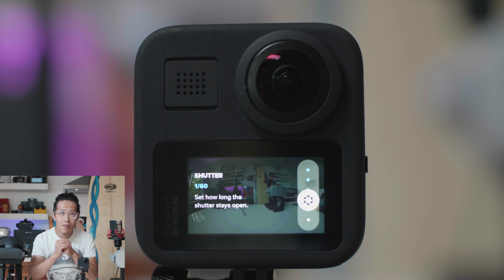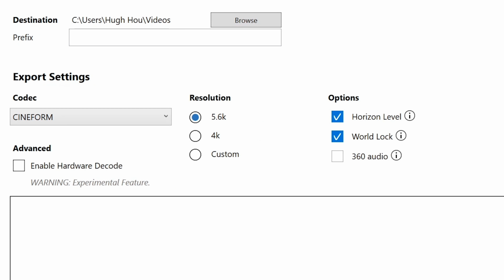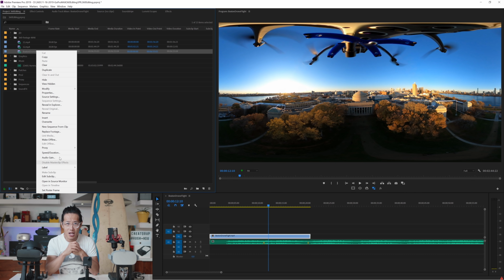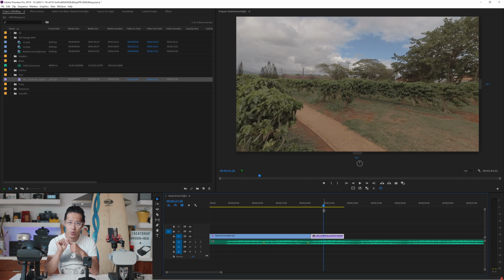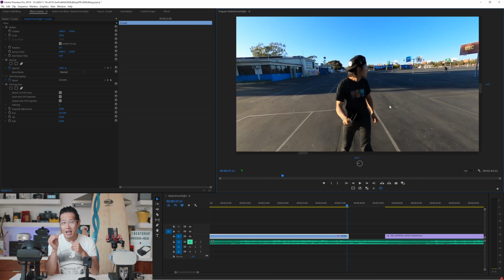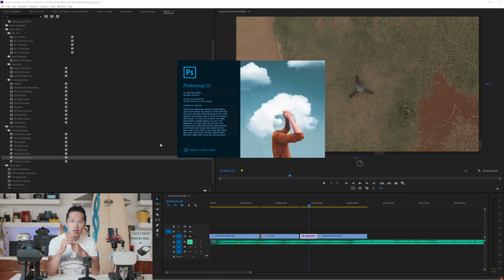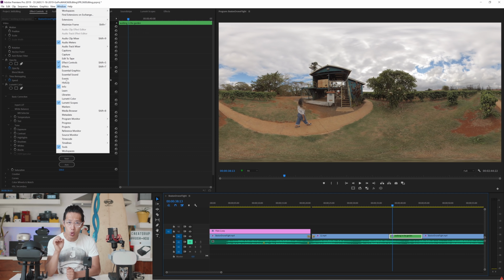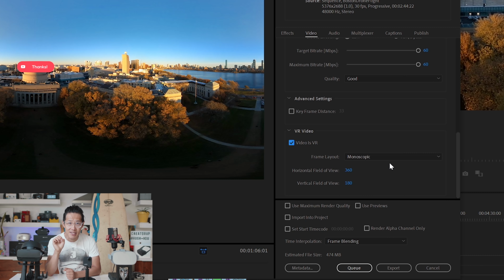Learn 360 Video: Shoot, Edit, Publish like a Pro!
Today, I will show you from start to finish how to shoot, stitch, import, edit, render and publish your first 360 video onto YouTube, Facebook and sideload it onto Oculus Go or Oculus Quest with your GoPro MAX or other 360 Cameras like Insta360 ONE X2, ONE R, Kandao Qoocam 8K, GoPro Fusion, Vuze XR, Insta360 Pro 2 and etc.

Chapter List:
3:25 - How to capture 360 with GoPro MAX
5:34 - How to import 360 with GoPro Player (Mac) or Gopro Max Exporter (PC)
6:35 - Edit 360 like a PRO with Adobe Premiere Pro 2020
12:37 - 360 Cut orientation and transition
14:55 - Objects removal with Photoshop
17:27 - Color grading and color matching between different 360 cameras
18:50 - How to insert graphics, texts, logos in 360 video
19:57 - Export settings and publish on to YouTube and Facebook